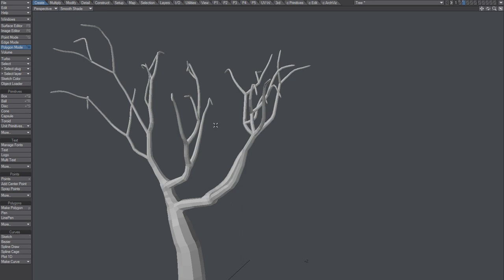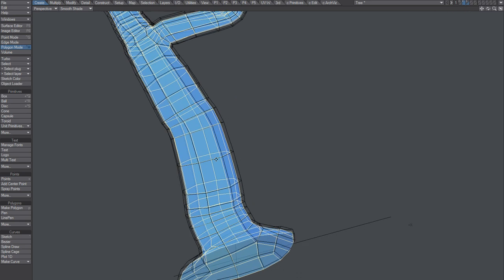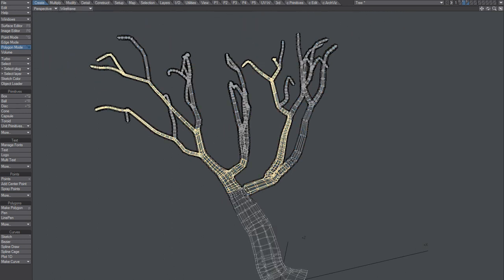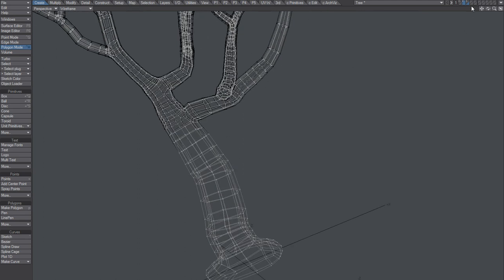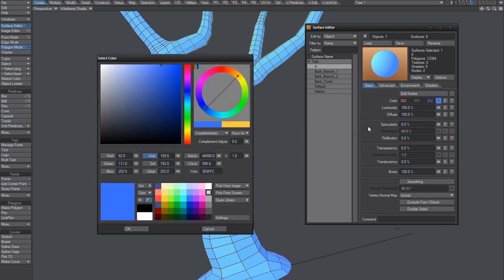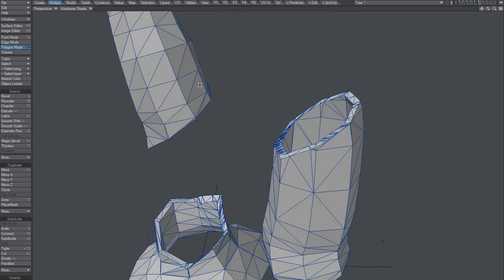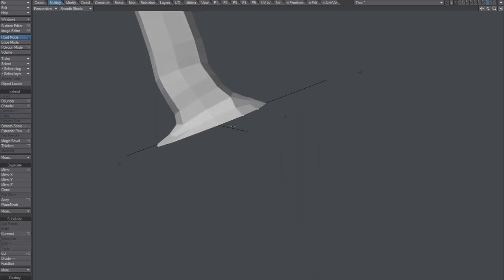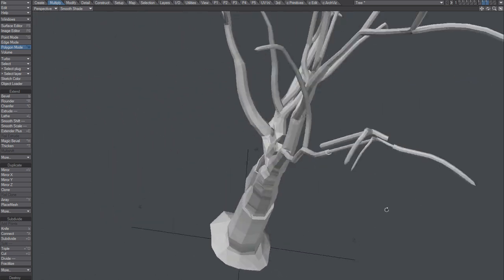LightWave Model - Tree Bark Thickness